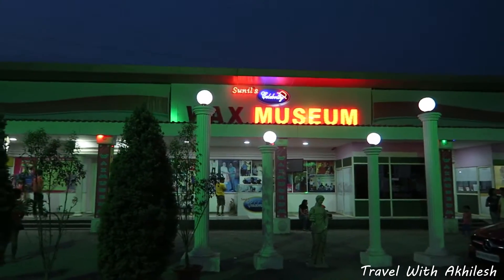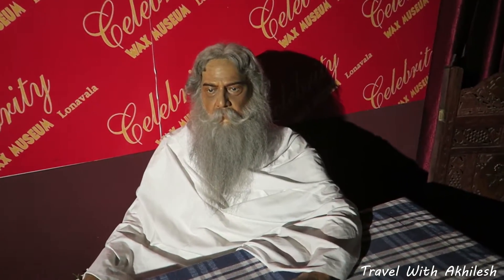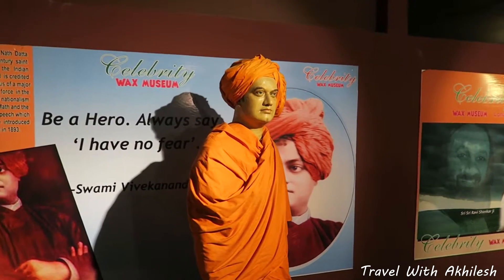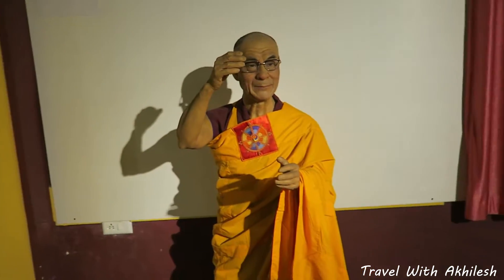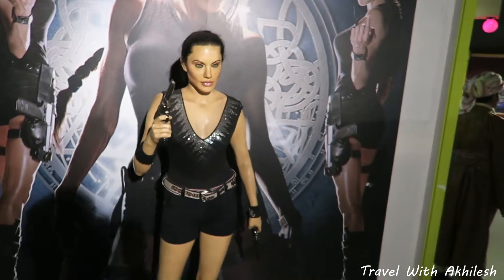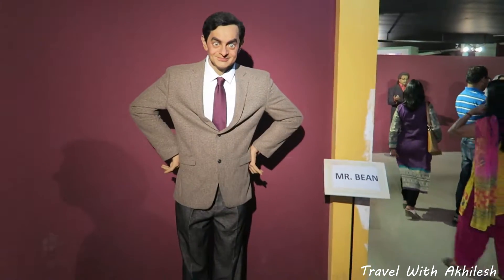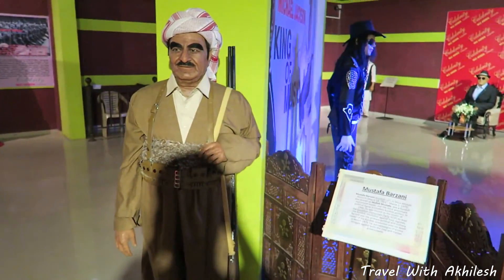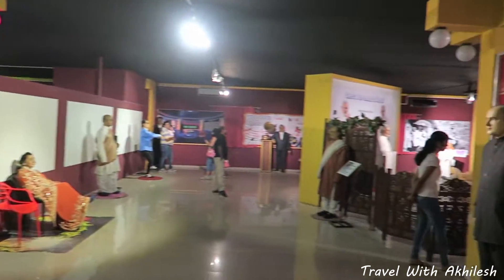Sunil's Celebrity Wax Museum Lonavala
Wax Museum
Address: Old Mumbai -Pune Highway, Varsoli, Lonavala, Maharashtra 410401

For latest updates on my travel trips follow me on below social media websites.